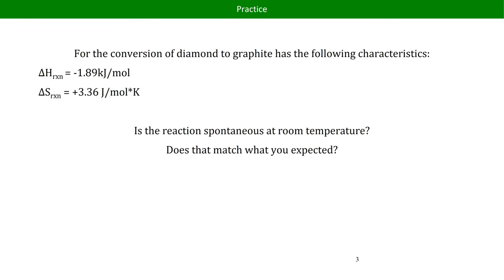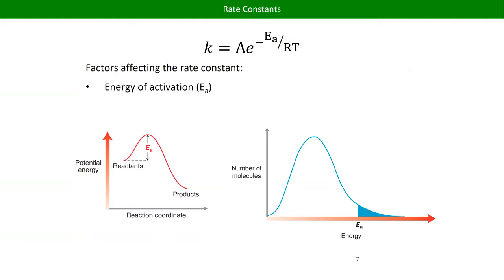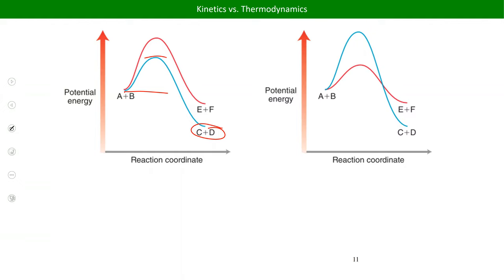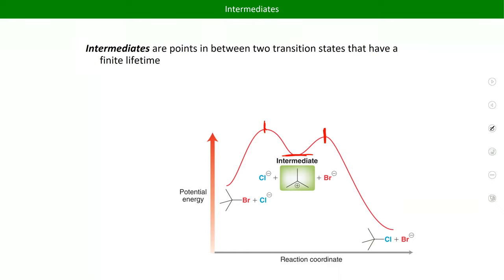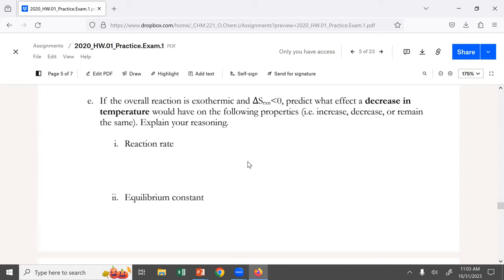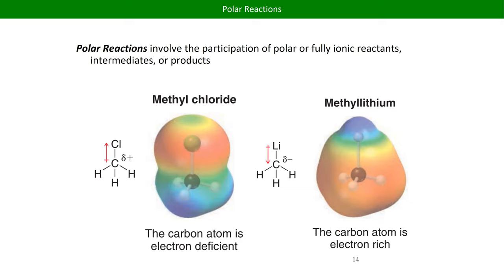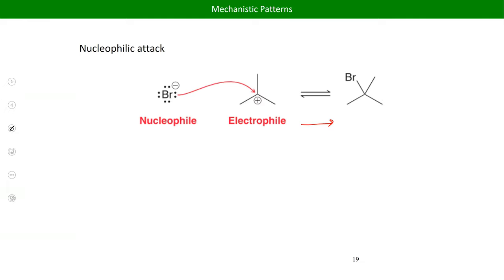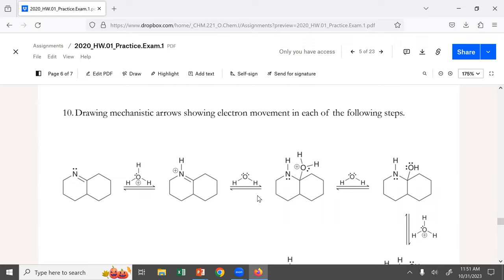CHM221 Fa2023 Lecture 13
Kinetics and Mechanisms LTCC